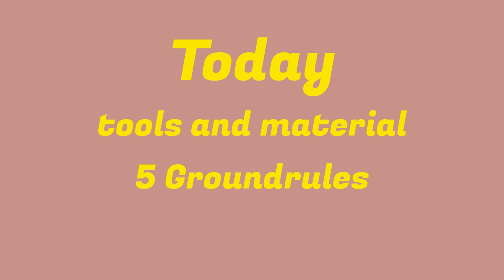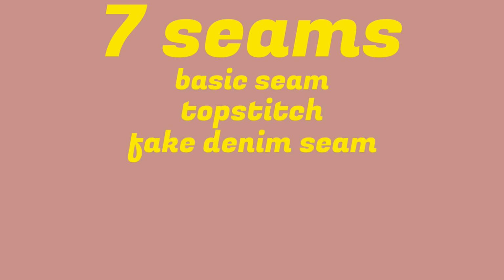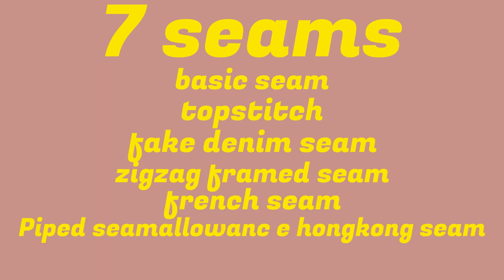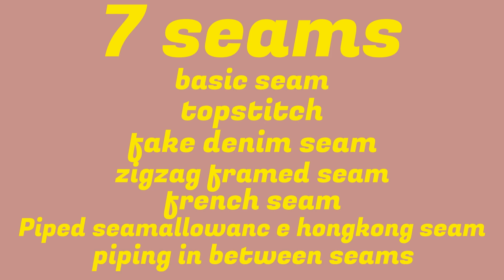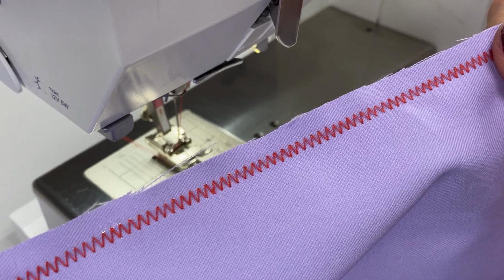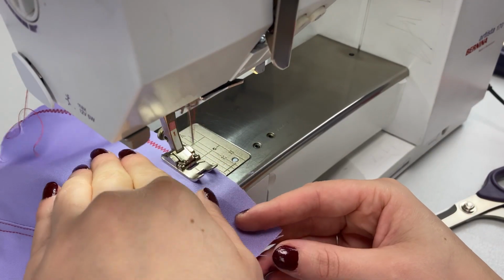HOW TO SEW 7 BASIC SEAMS ON EVERY SEWINGMACHINE basic sewing introduction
Sewing tutorial for beginners

Fashion design for beginners

On this Video i will introduce you to 7 of the most common seams you can sew on every sewingmachine.
I will also talk about some groundrules you should know if you wanna get started with sewing and introduce you to a few of the essential sewing tools.
We will be ending up with a sample Patch of 7 different seams you can use as a reference for your future projects. Please share your results with me by tagging Softskill.Atelier on

The wardrobe scene is filmed in the inhouse vintage store in our studio check it out!!